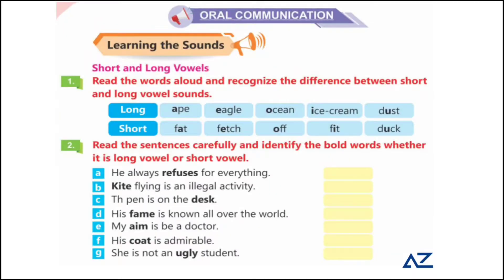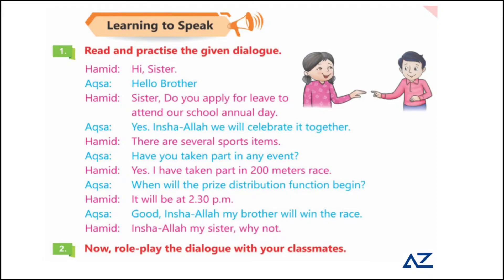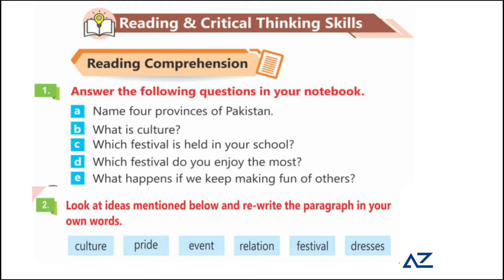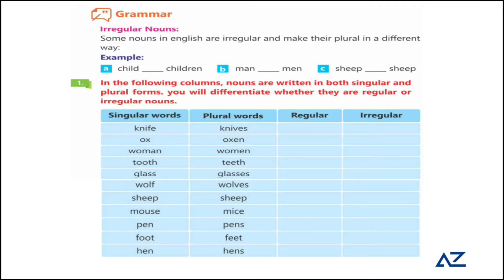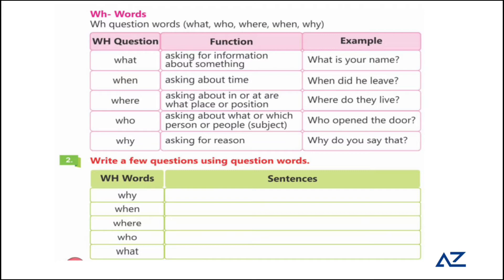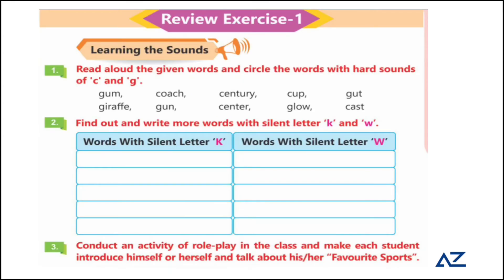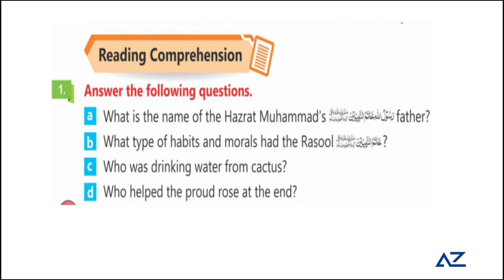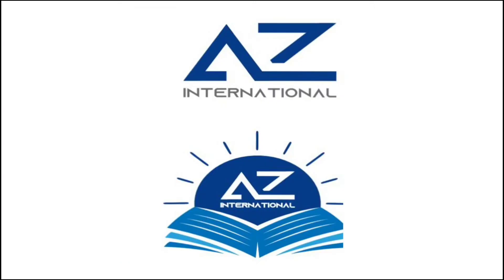English 3 - Ch # 3 (Exercise)